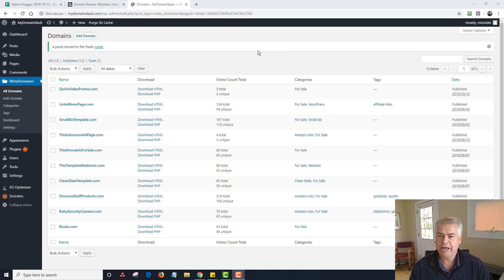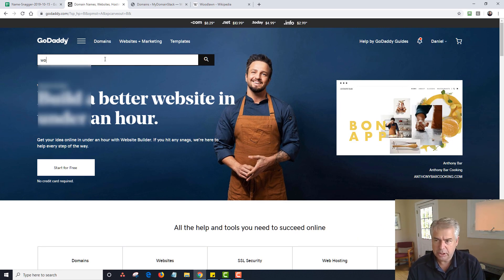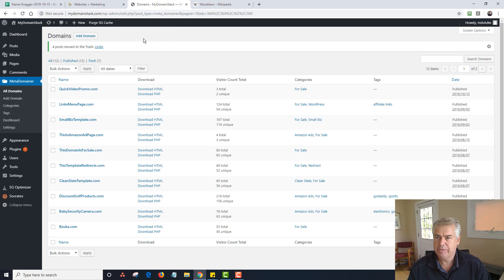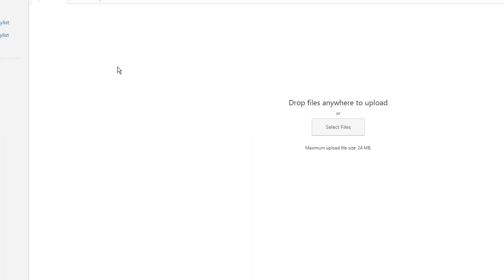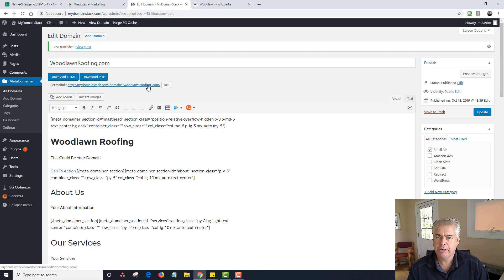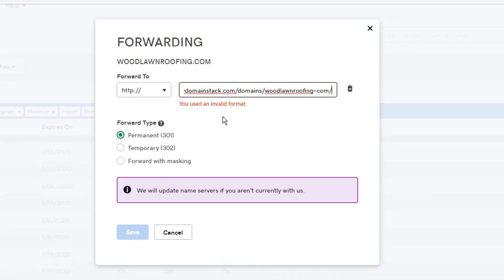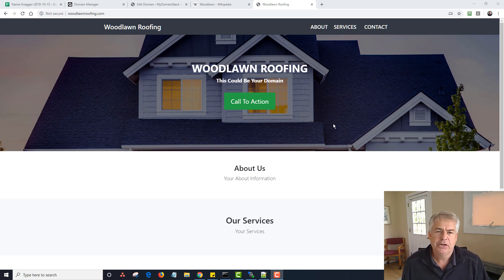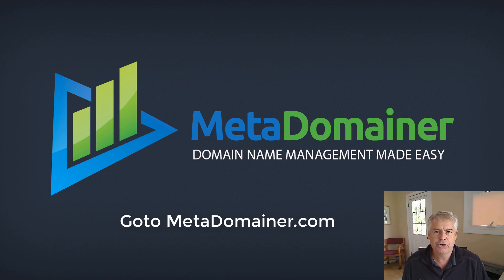MetaDomainer - Domain Name to Live Site in 3 Minutes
Watch me find a domain name,  register it and create a live small business website in just a few minutes using MetaDomainer.  No need to create a hosting account or install Wordpress.